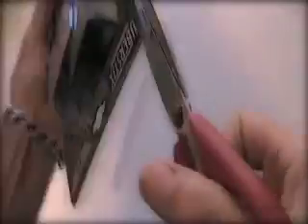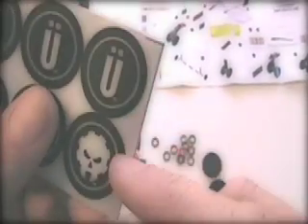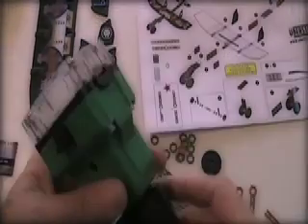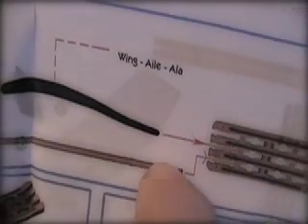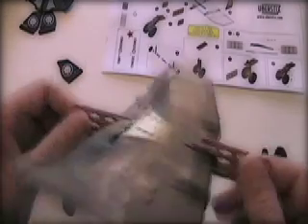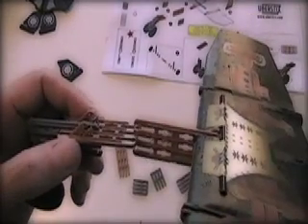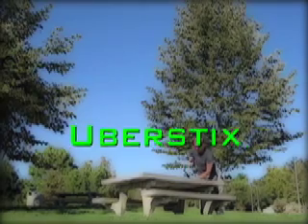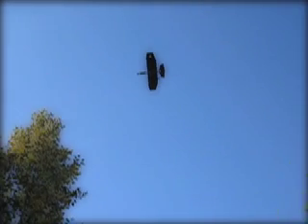How to UBER - Uberstix AeroForce - Tutorial #1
Build a plane with UBERSTIX and watch it FLY... Amazing, Uberstix - the first construction system that can FLY!!! UBERSTIX mates with all other build systems and FREE instructions for new projects are uploaded every month...

Add the Uberstix on Facebook and look for special events